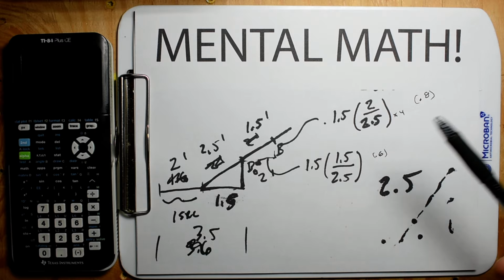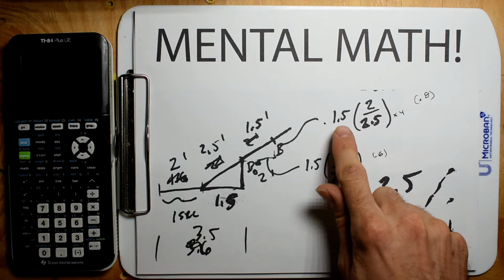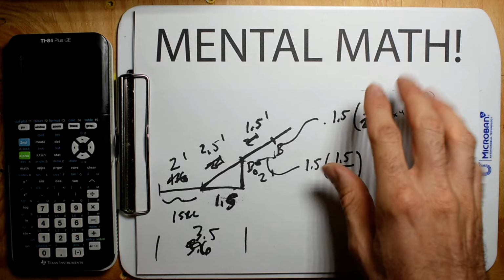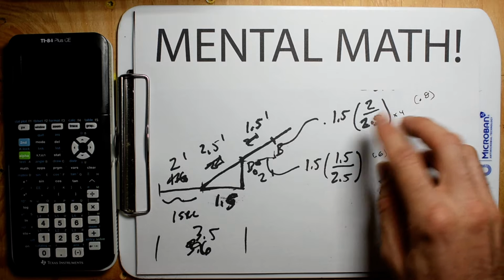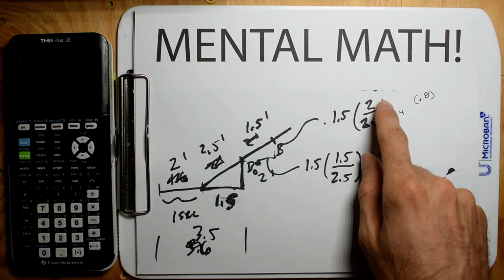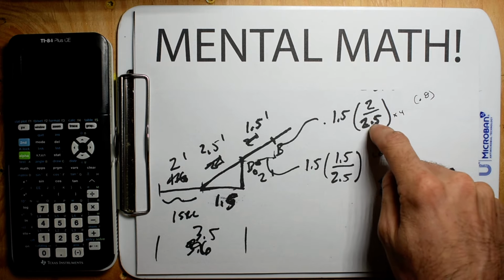QUICK MENTAL MATH SKILLS! PART 2